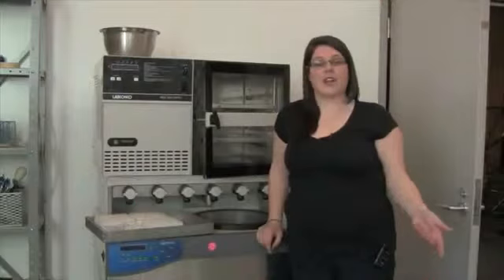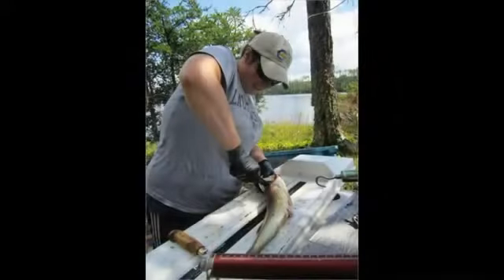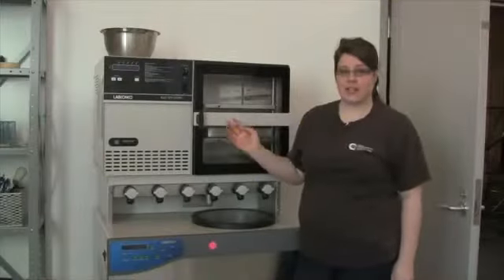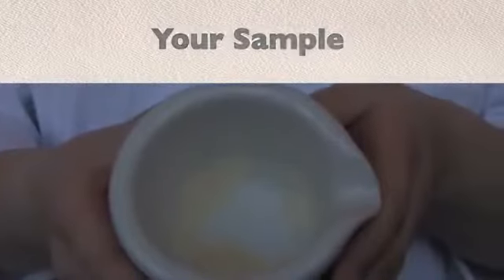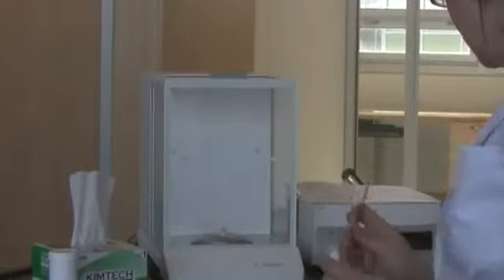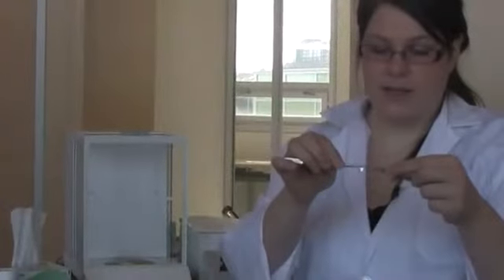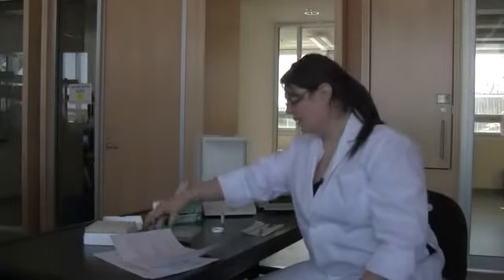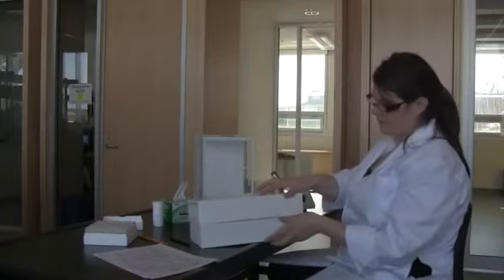Preparing Fish Sample for Isotope Analysis